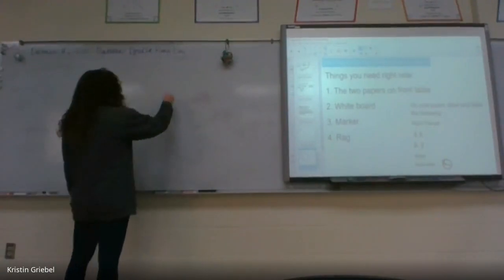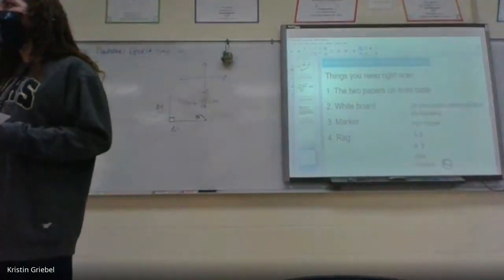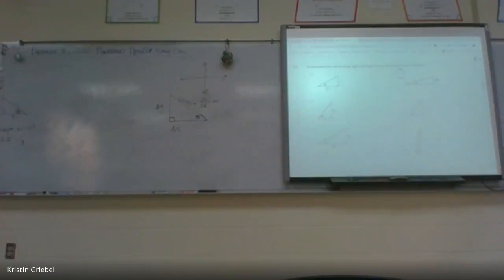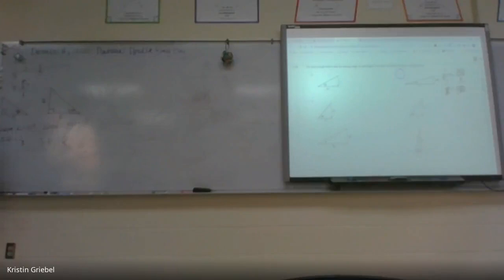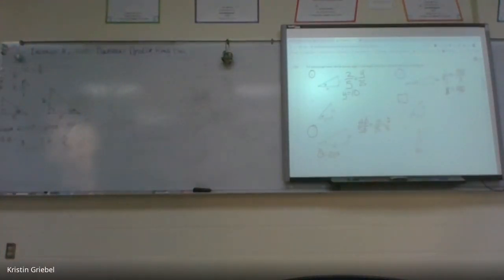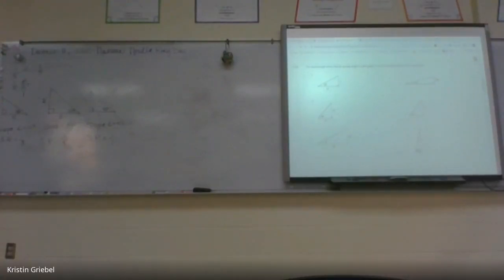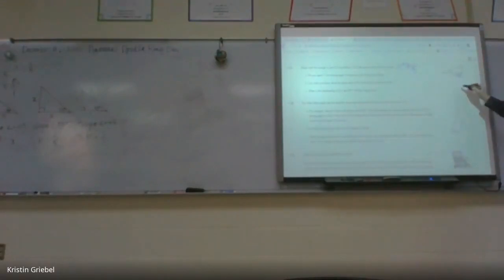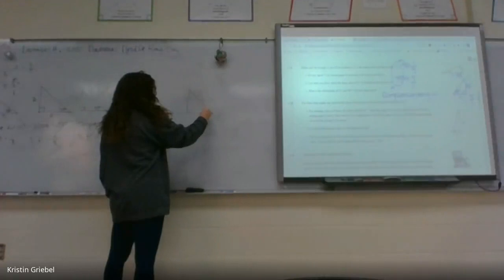4.1.2 Group B Period 6